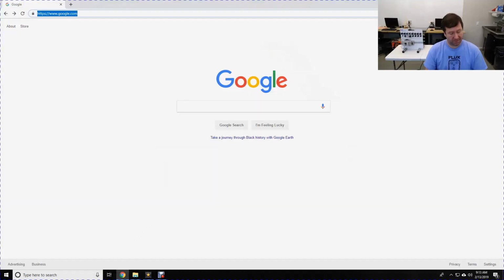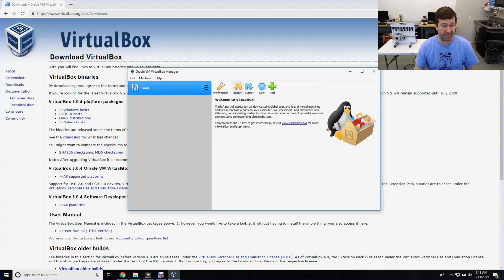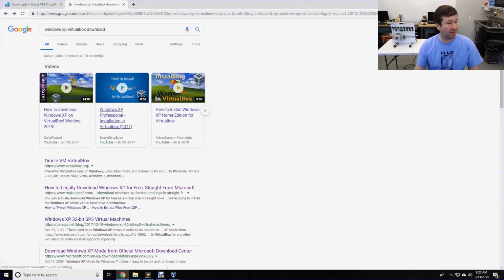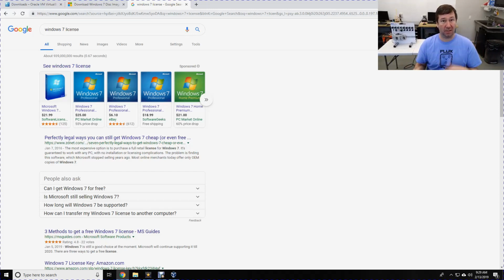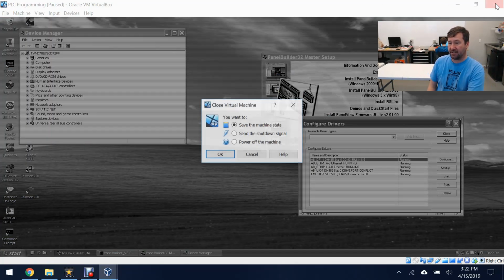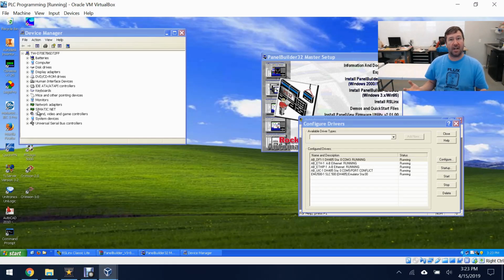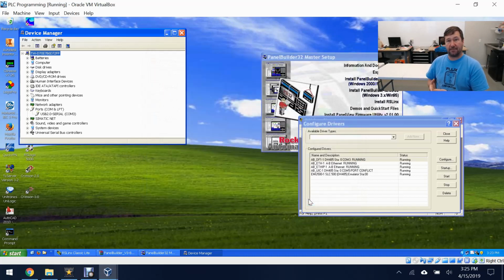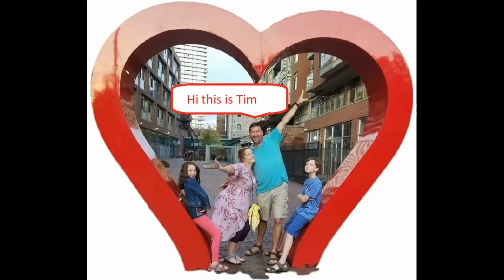How to Setup a Free Virtual Machine using Virtualbox. Prevent costly downtime when your PC crashes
This is how I run all my programming software.  This allows you to run software on Windows 10, Windows 7, Windows XP, even DOS from a single PC.